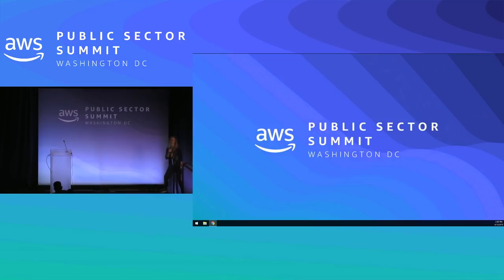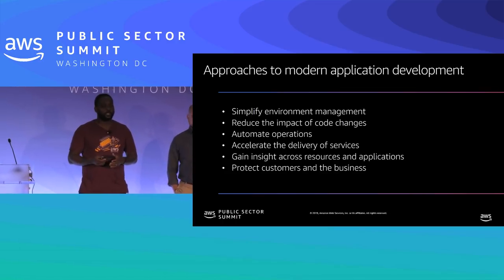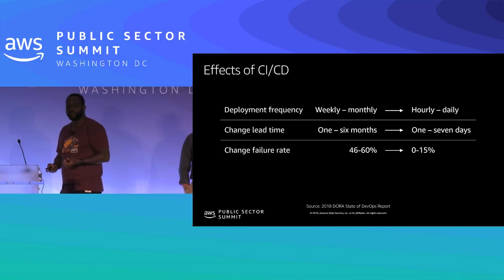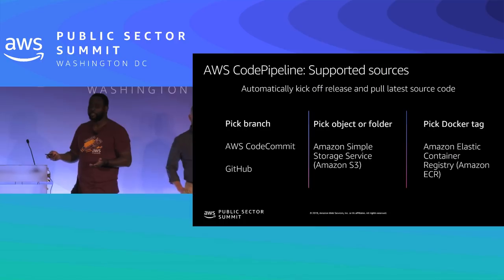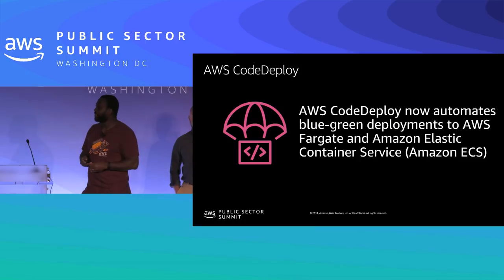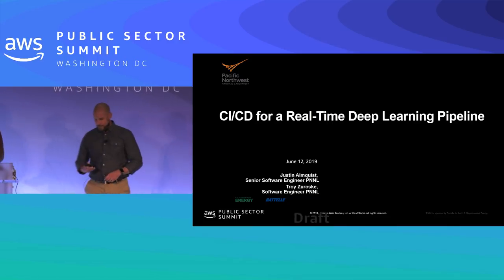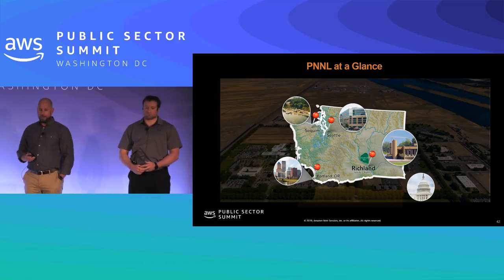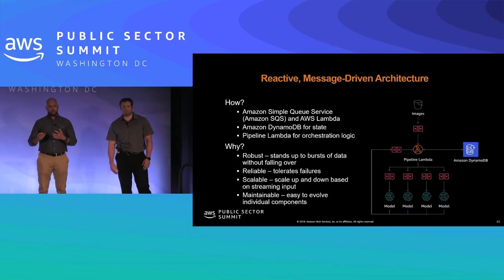CI/CD for Containers: A Way Forward for Your DevOps Pipeline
Managing microservices and associated continuous integration or continuous delivery (CI/CD) workflows is challenging, but AWS has services that can help. Getting the most out of the agility afforded by containers means building CI/CD pipelines that help teams iterate on code and quickly release features. In this talk, we demonstrate ways developers can build effective CI/CD release workflows to manage their containerized deployments on AWS. We cover infrastructure-as-code (IaC) application models with new IaC tools. We also demonstrate how to set up CI/CD release pipelines with AWS CodePipeline and AWS CodeBuild, and how to automate safer deployments with AWS CodeDeploy.